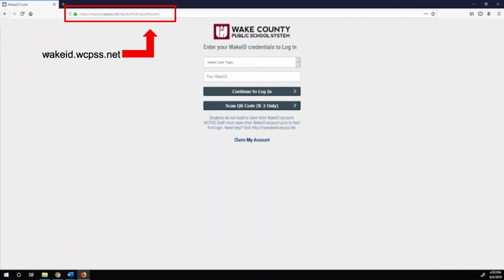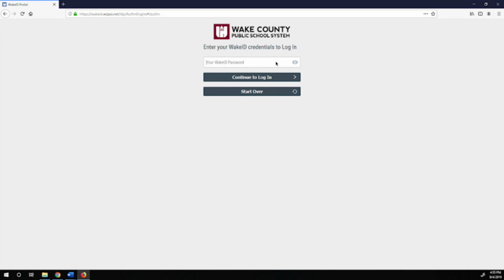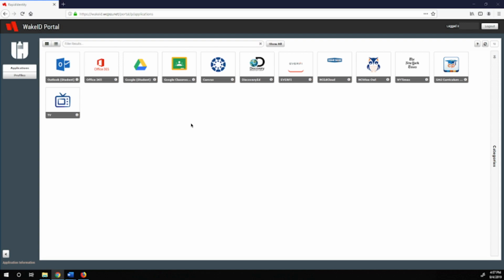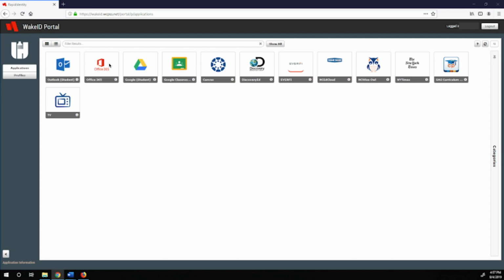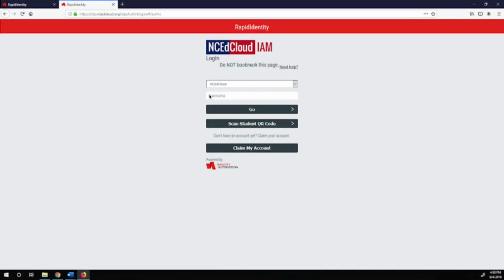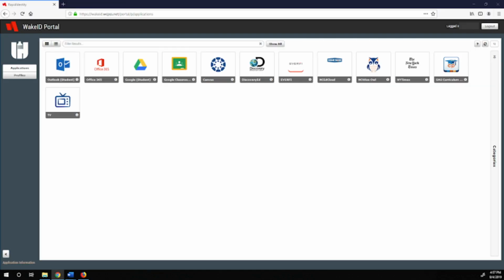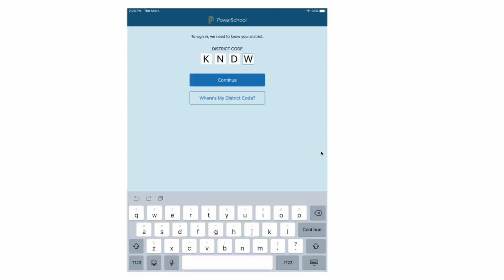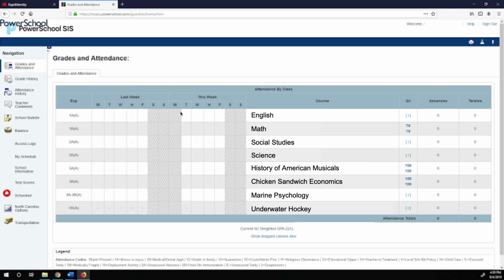Logging into WakeID and Powerschool